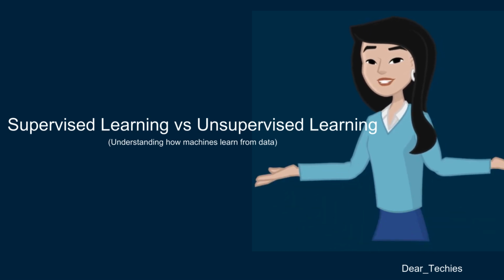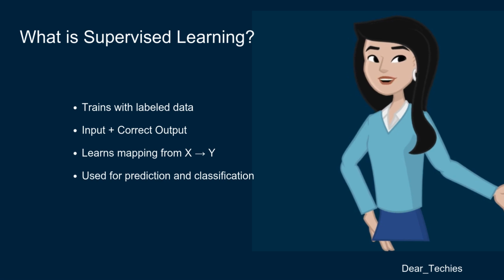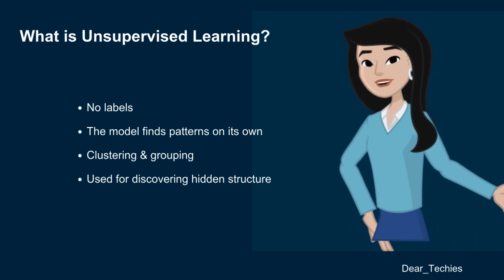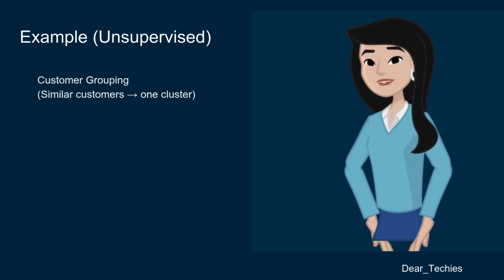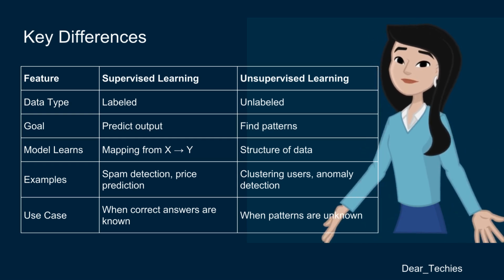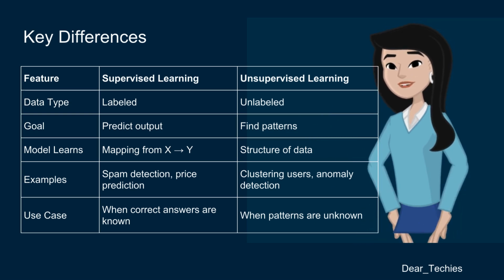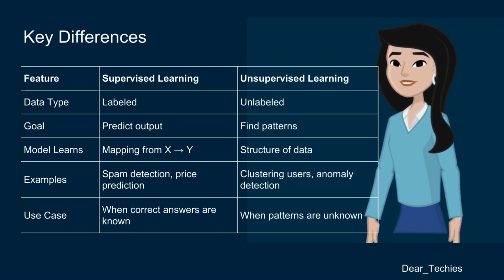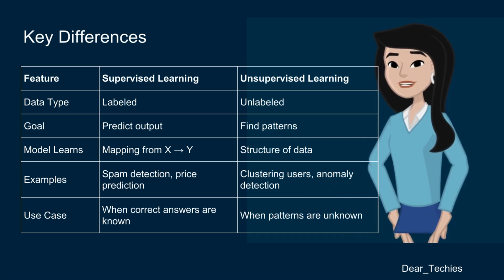Day14Meaning of Supervised and Unsupervised Learning and the key differences?With real time Examples